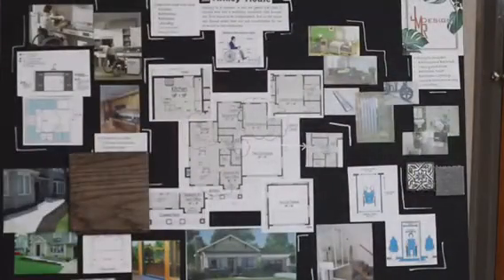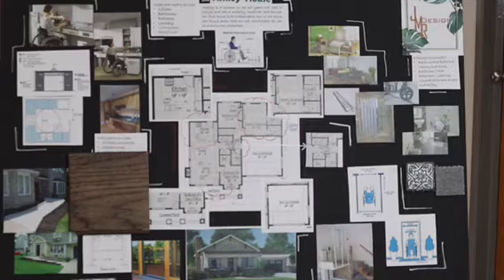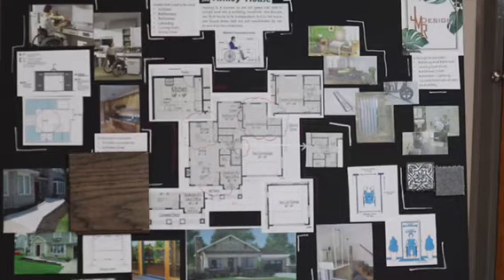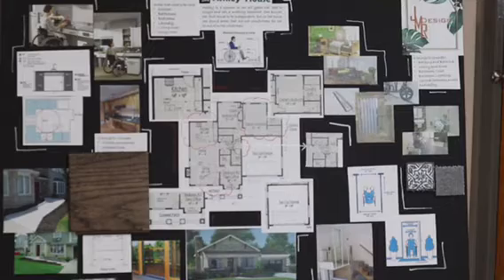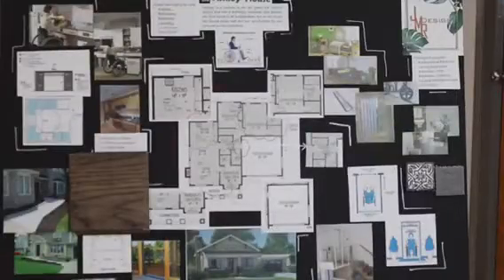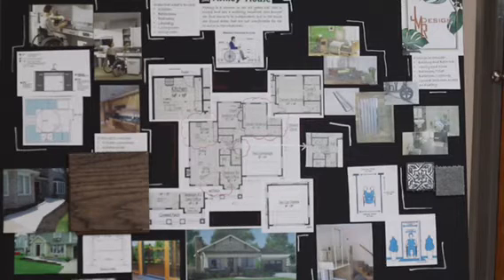Interior Decorating @ PTC-CLW: Project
Enjoy this video about the projects we create in our Interior Decorating program!